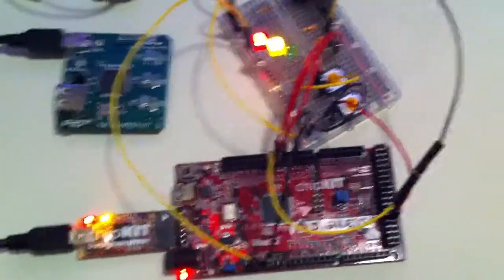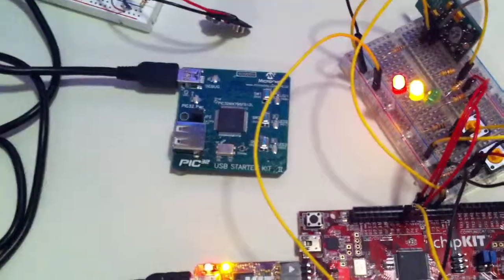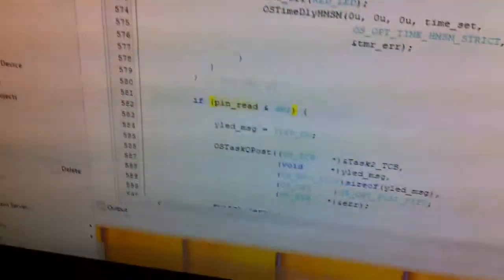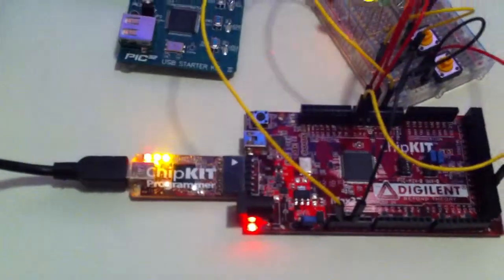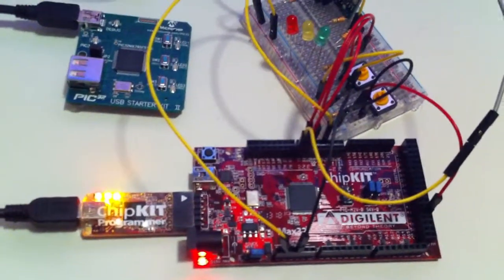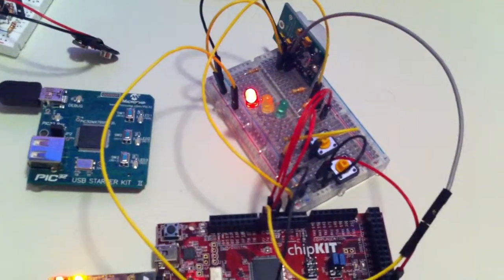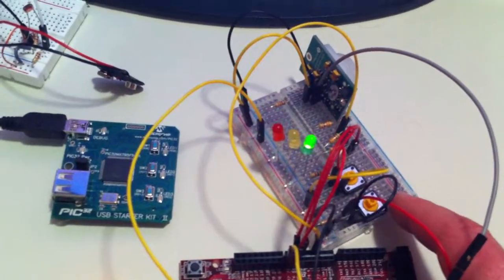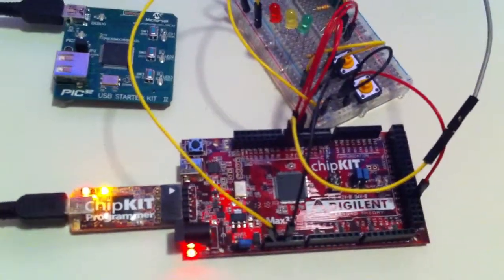uCOSII on ChipKitMax32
Diligent ChipKit Max32 running uC/OS III RTOS. Demo of Tasks pending on Semaphores and Task Message Queue.